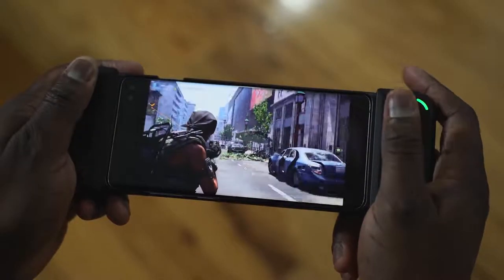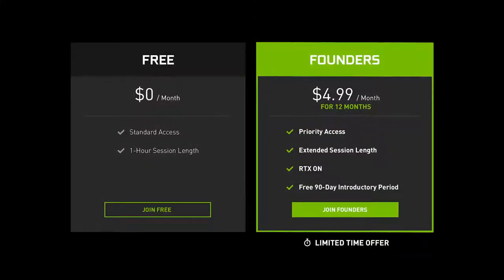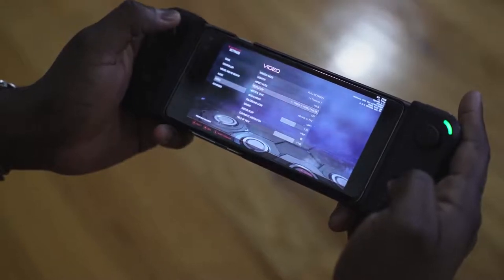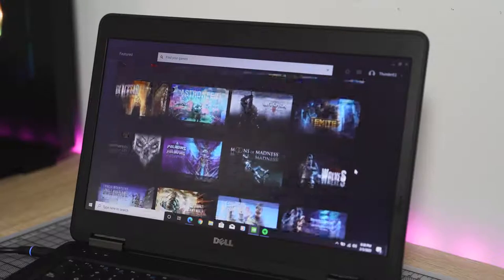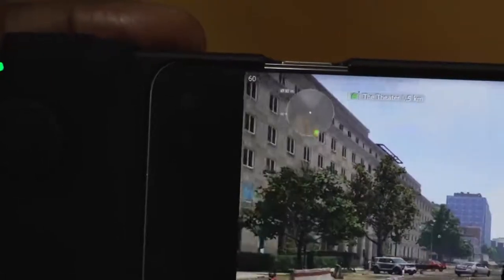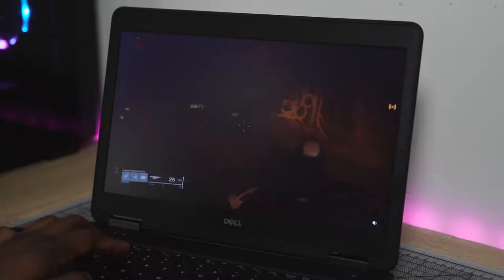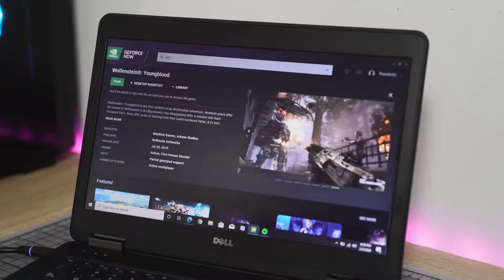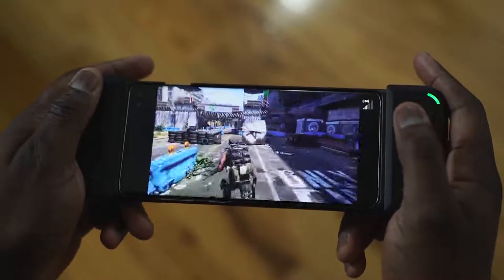GEFORCR NOW-Streaming at 1080p at 60fps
GeForce NOW is finally here out of beta and ready to give you reliable 1080p 60FPS game streams on Mac, PC, Mobile and on your TV.

Geforce Now
Razer Junglecat